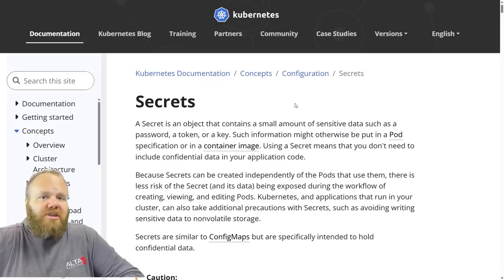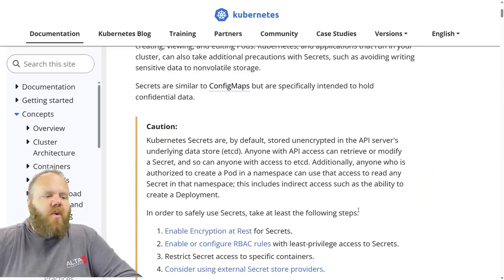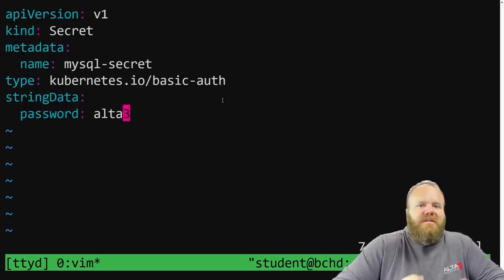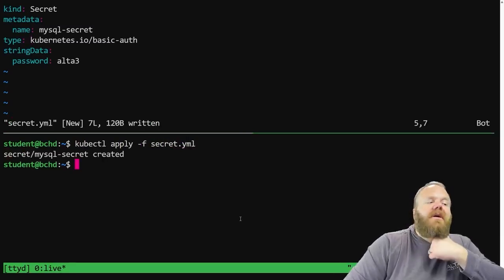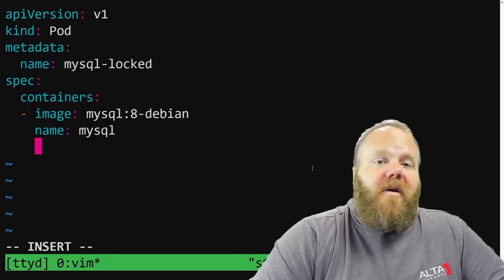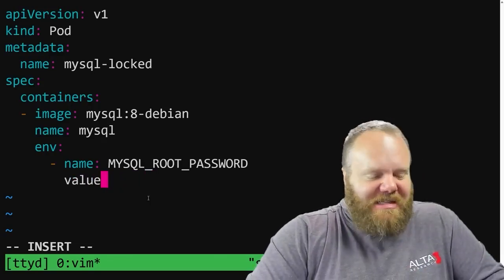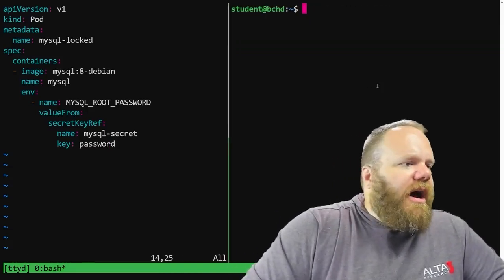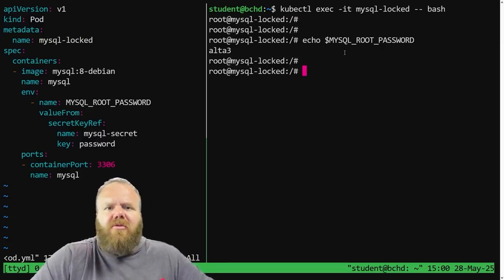Kubernetes FULL COURSE Part 6: Kubernetes Secrets – Secure Sensitive Data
Protect passwords, tokens, and other sensitive information with Kubernetes Secrets. Learn how to create, manage, and use them securely in your cluster.